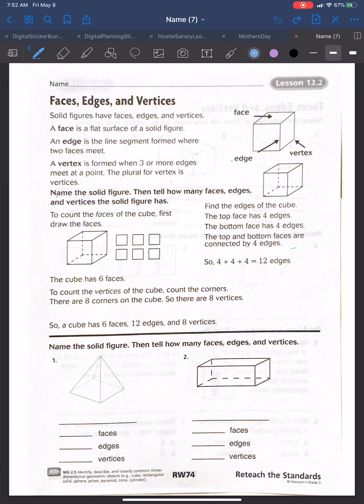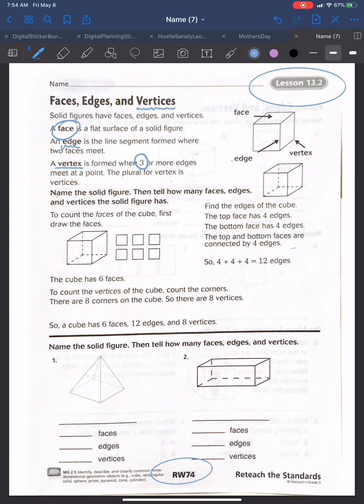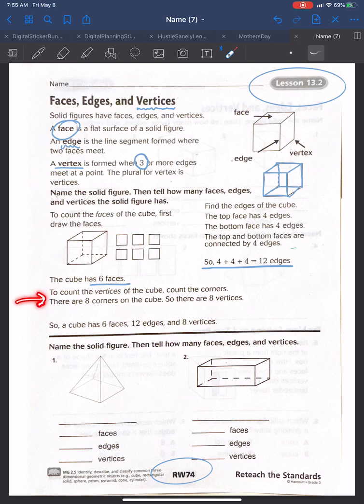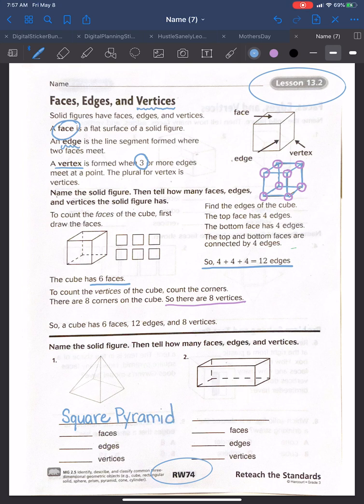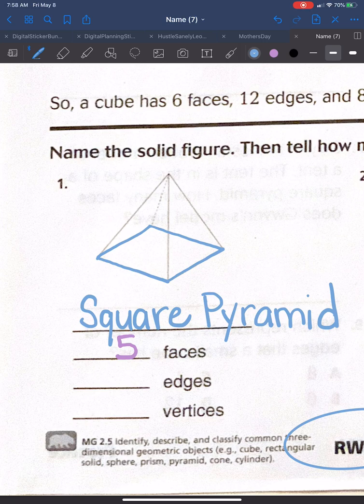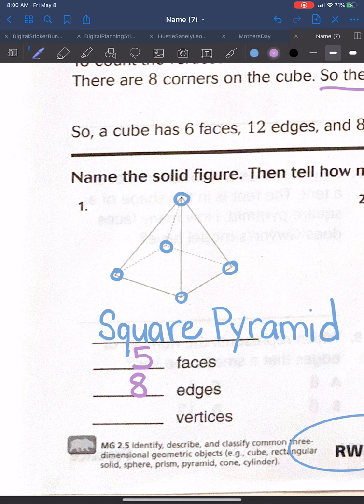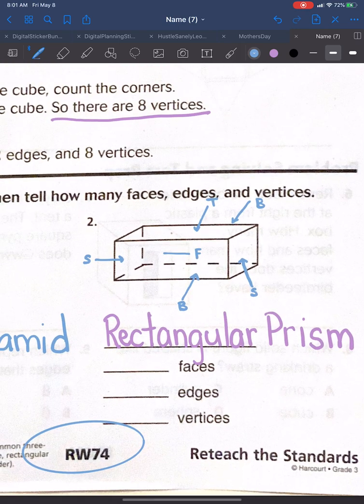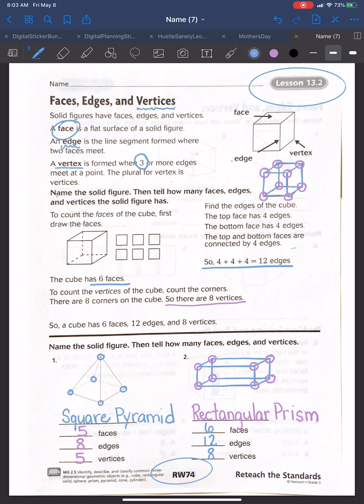13.2 Faces, Edges & Vertices